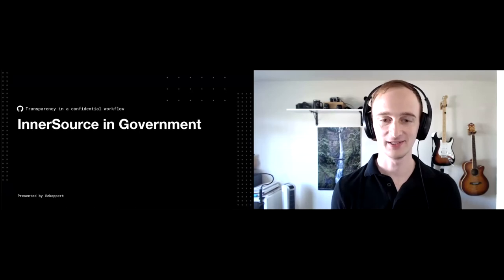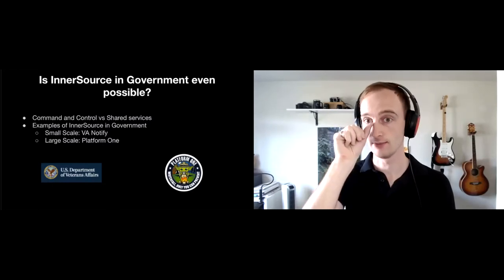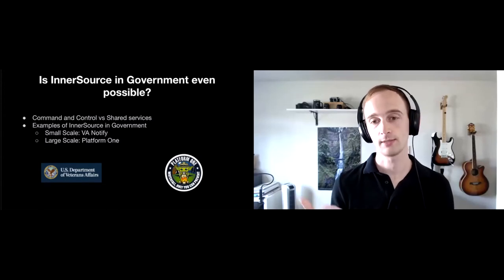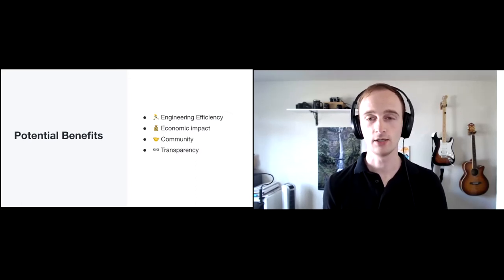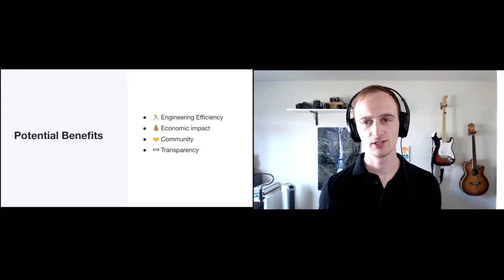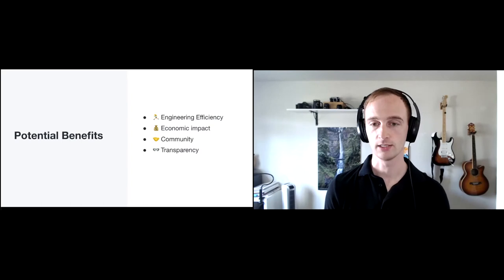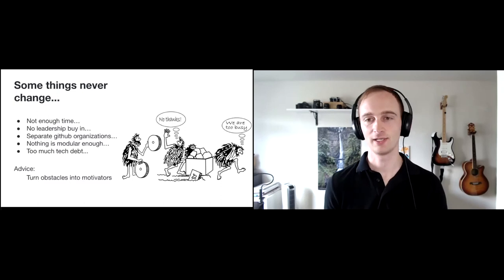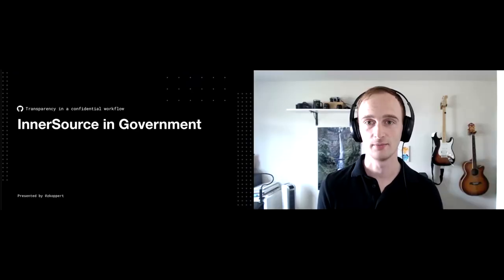InnerSource in Government - Community Call with Zack Koppert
Sharing and transparency can seem like the antithesis of established governments. From US federal agencies to state governments, I have seen both the potential and need for InnerSource as well as some of its biggest obstacles. In this talk, I will be covering my experience with recognizing potential value and obstacles to InnerSource in government, as well as providing a framework for how to help bond the seemingly incompatible cultures.

Bio
In previous roles, he has led an innovation movement that got people to dedicate time to thinking outside the box, founded an Open Source office inside a 70-year-old Tech company, and built software security training from the ground up. A force of inspiration, Zack is now in the middle of gardening an InnerSource movement inside the US government.

Check out our May Community Cal where we were joined by Zack Koppert (GitHub) who spoke to us about his experiences implementing InnerSource in government agencies.

Please note that the for InnerSource Commons Community Calls, the presentations are shared afterwards, but the community discussion is help under Chatham House Rules.

About InnerSource Commons:   The InnerSource Commons (ISC) is a growing community of practitioners with the goal of creating and sharing knowledge about InnerSource: the use of open source best practices for software development within the confines of an organization. Founded in 2015, the InnerSource Commons is now supporting and connecting over 900 individuals from over 350 companies, academic institutions and government agencies.